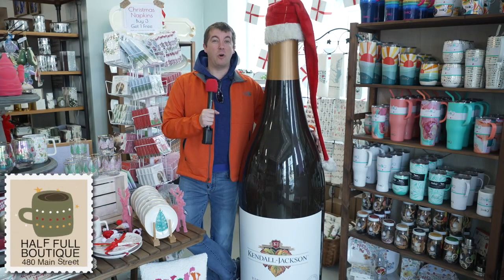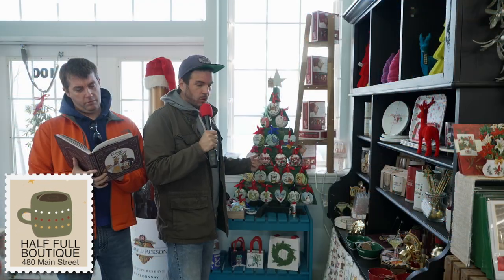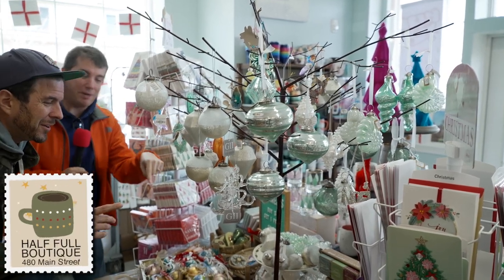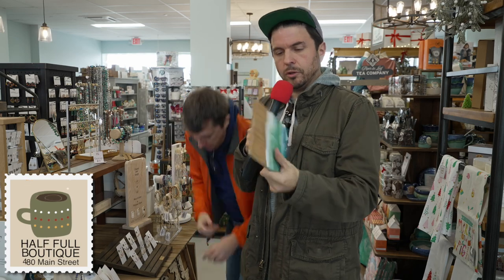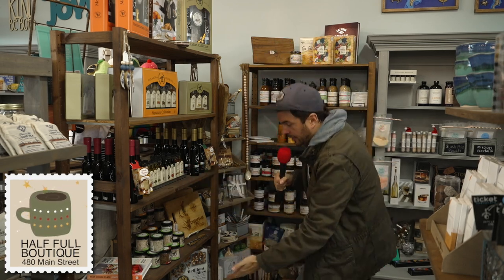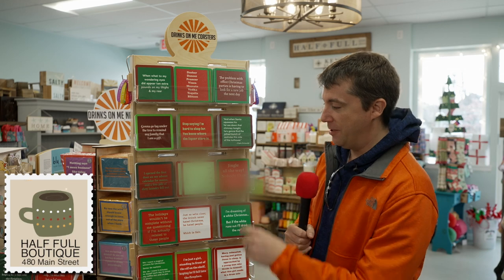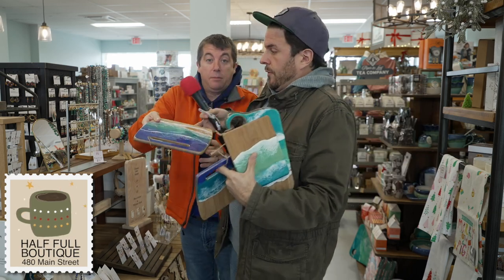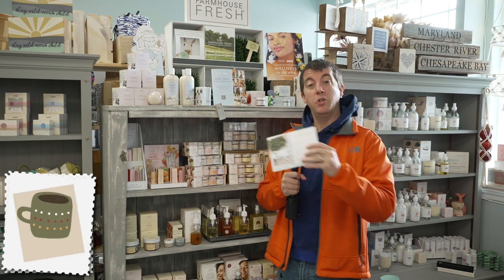Half Full Boutique - Christmas Shopping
Discover the joy of festive shopping at Half Full Boutique this Christmas! Find perfect gifts for your loved ones while contributing to meaningful causes through the store's partnerships.

Take some time to visit their store front in Stevensville from 9AM - 6PM on weekdays and 10AM - 4PM on the weekends.